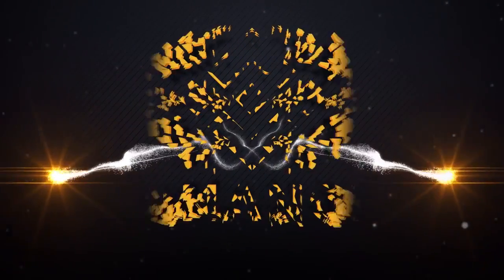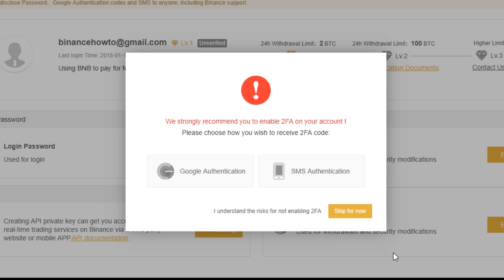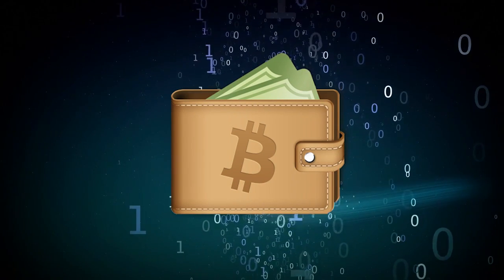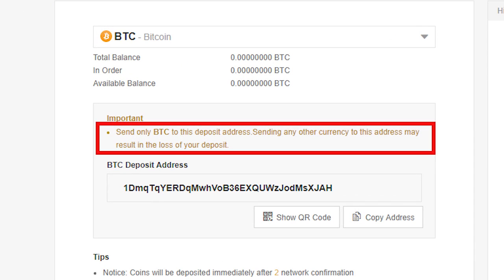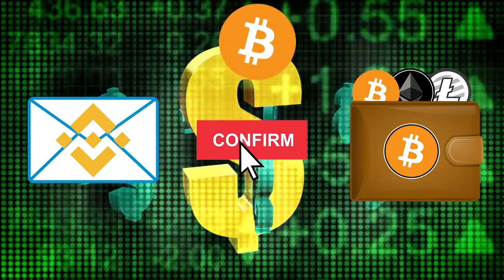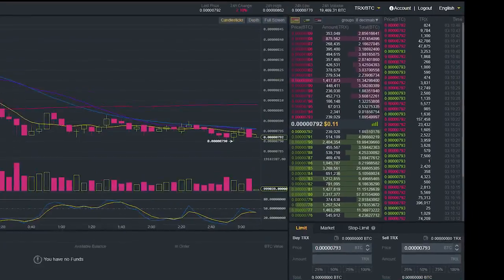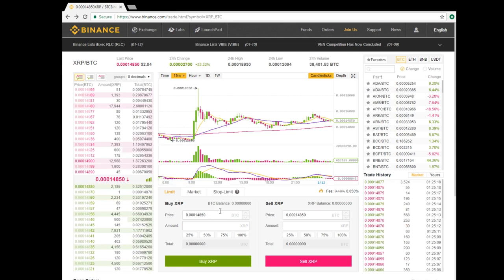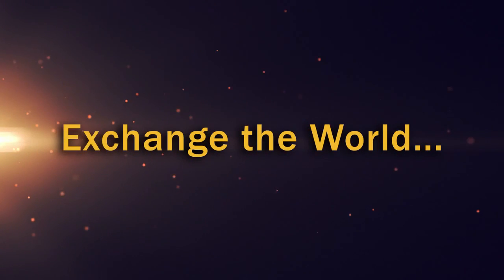Binance Introduction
This is nice because it's a skill you learn and  you start making profits for lifetime. No one can take a skill away from you
                                                                                                           You should already have  Bitcoin wallet for buy and selling bitcoins e.g localbitcoins..

Step 1 register with 3-commas trading software... You don't have to be professional trader... Its guided SAFE trading.. Kindly register

Step 3 Connect  3commas with BINANCE, as follows.  Step (3a) To do this Get API key and secret code from Binance. See how

You MUST use a COMPUTER or LAPTOP for this step... A phone DOESN'T work..

Step 4 LEARN how to begin your first trade and make money immediately.. Watch this video

                                                                                                               Regards NerdyScientist